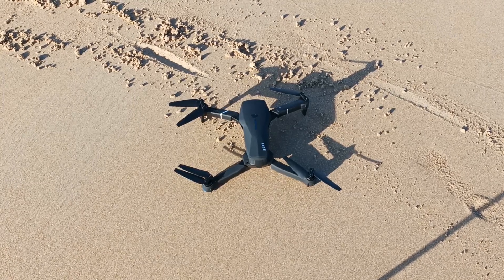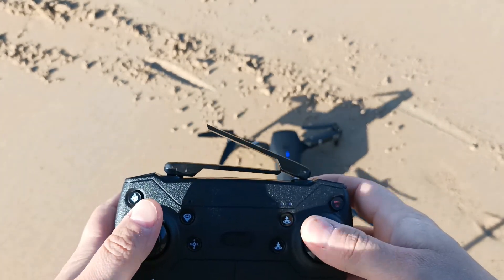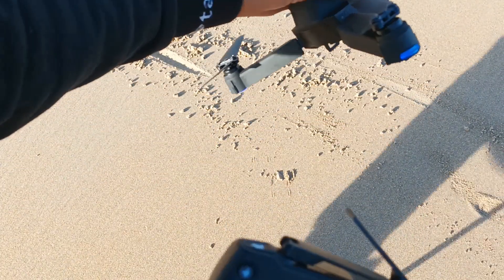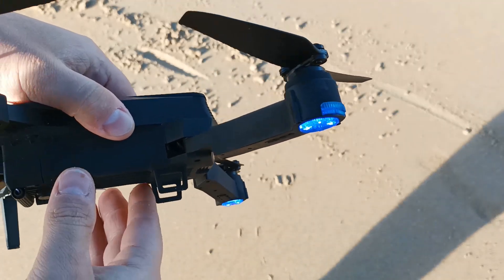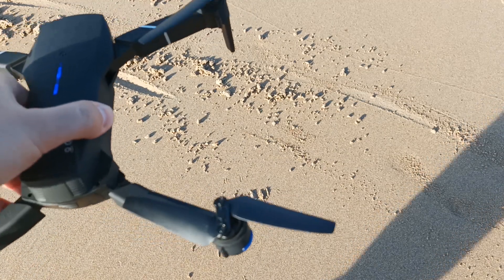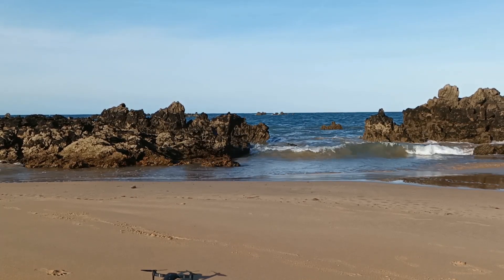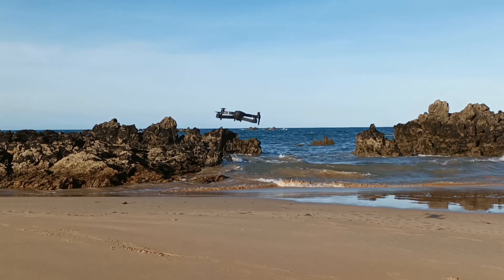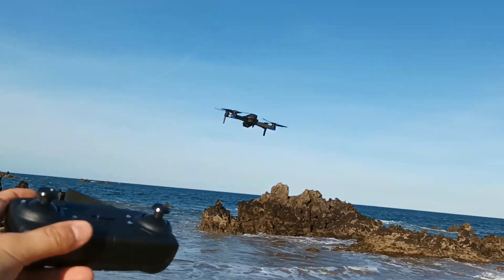How to Calibrate Gyroscope and Compass on Eachine E520s Drone? GPS Positioning Test in Strong Wind.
▶ Banggood:
1. Eachine E520s Drone
2. Eachine E520s spare parts

1. Eachine E520s Drone and spare parts

1. Eachine E520s spare parts
2. Eachine E520s batteries

This video will help to answer the following questions:
How to calibrate the Eachine E520s Drone? How avoid drifting of the Eachine E520s in the air? How to calibrate the Eachine E520s gyroscope? How to reset factory calibration of the Eachine E520s Drone? How to calibrate the Eachine E520s compass? How to detect GPS signal on the Eachine E520s drone? Is the Eachine E520s GPS positioning and stabilization good? Is the Eachine E520s drone stable in the air? Does Eachine E520s drone drift in windy weather? Does GPS navigation help to keep the drone in one spot?